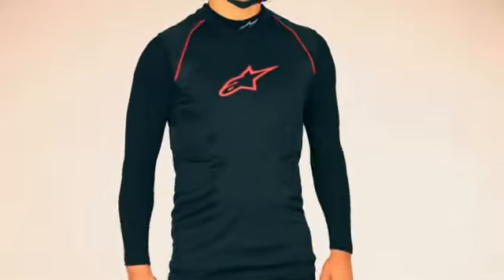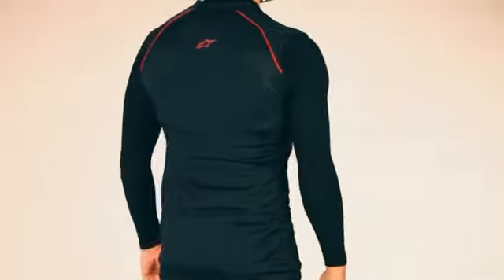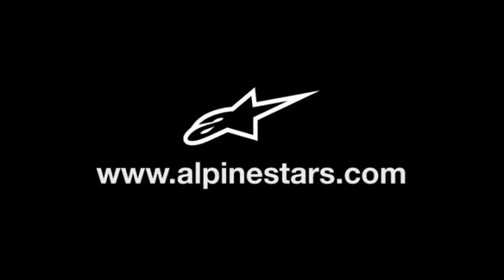Alpinestars MX Cooling Vest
MX Cooling Vest

The evaporative MX Cooling Vest is designed to cool the wearer during outdoor sporting activities in hot weather. The garment uses an exclusive polymer embedded material that has been specifically designed to absorb and slowly release water, significantly enhancing the body's ability to stay cool.

* Lightweight polyester vest designed to provide optimum cooling performance.

* Cooling fabric positioned in the sides and top of teh back offers great comfort.

* Mesh construction on the chest and back enables excellent breathability and moisture wicking.

* Ergonomically designed arm holes help keep the vest snug while riding.

* Stretch material main construction ensures precise fitting.

* Long lower hem is designed to fit inside the pants.

Sizes S-3XL

Video courtesy of Alpinestars.